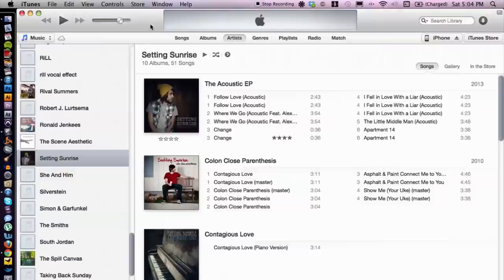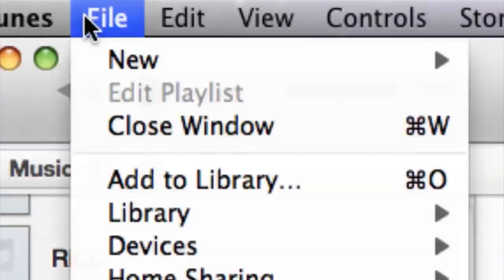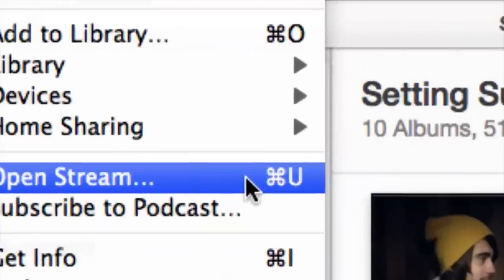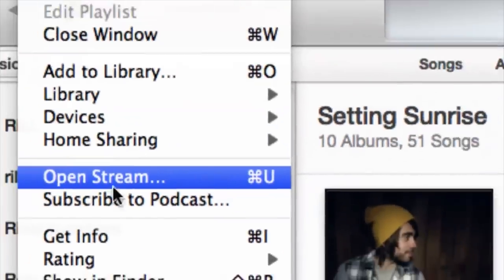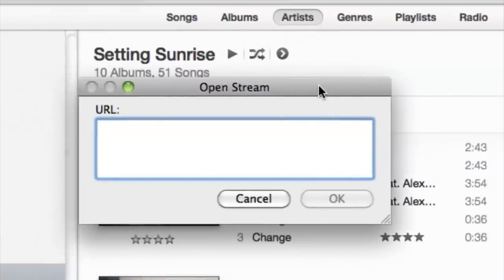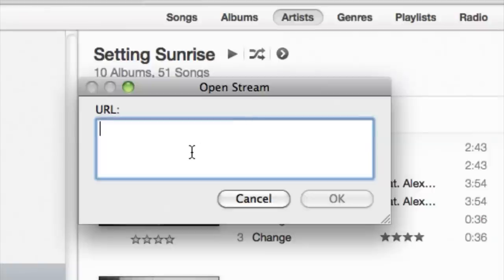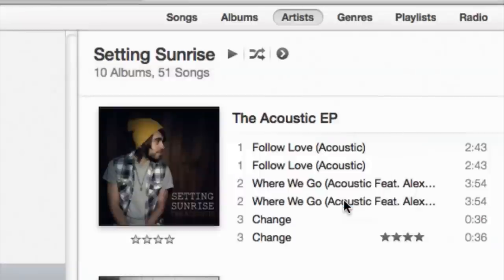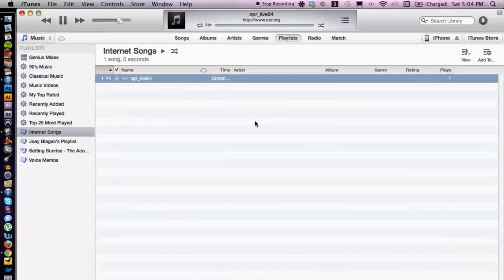How to Add Radio Stations to iTunes : Help With iTunes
One type of content that iTunes natively supports is online radio stations. Add radio stations to iTunes with help from an audio engineer, musician, video editor and Mac savvy tech in this free video clip.